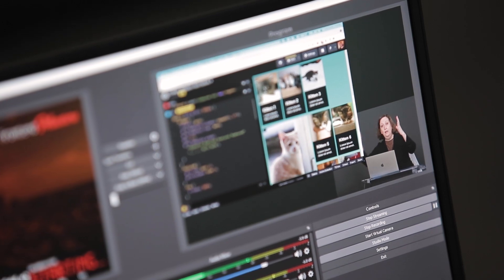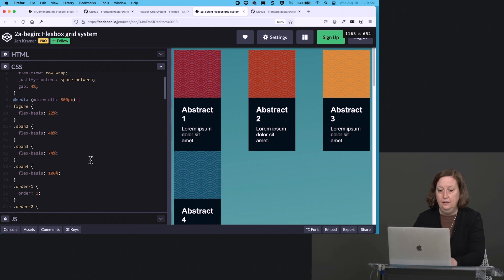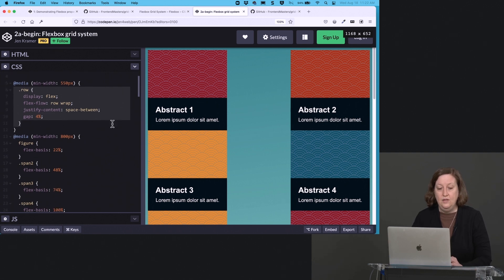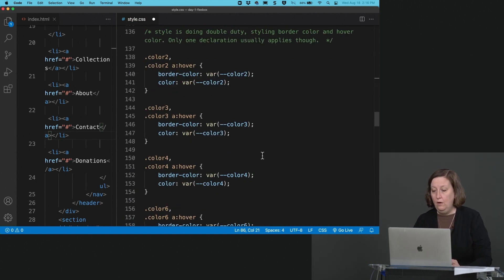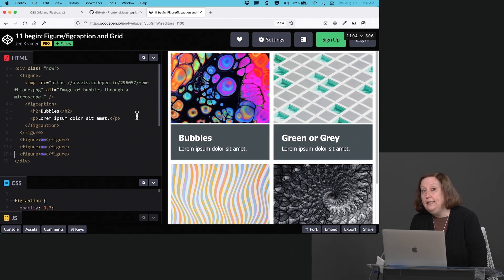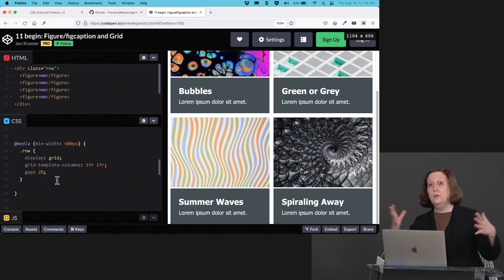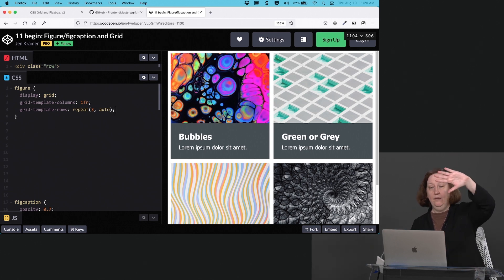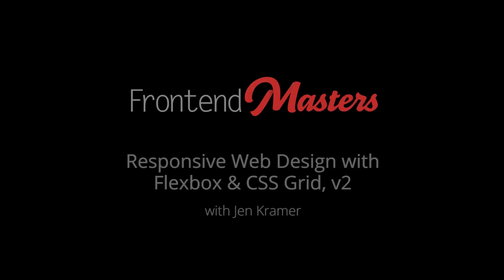CSS Grid & Flexbox for Responsive Layouts, v2 by Jen Kramer | Preview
About this Course:
Learn the essential CSS layout techniques for building responsive, beautiful web applications. You'll get hands-on practice using CSS Grid for two-dimensional, grid-based layouts and Flexbox for styling one-directional flow. You'll master using these techniques and responsive images to build real-world, responsive web layouts!

About Us:
Advance your skills with in-depth, modern front-end engineering courses — our 150+ high-quality courses and 18 curated learning paths will guide you from mid-level to senior developer!

Sections:
0:00 - Introduction and Course Description
0:50 - Responsive Media Queries
5:45 - Header & Navbar Styling for Desktop
10:27 - Figure & Figure Caption with CSS Grid